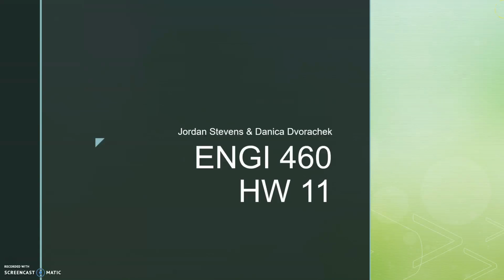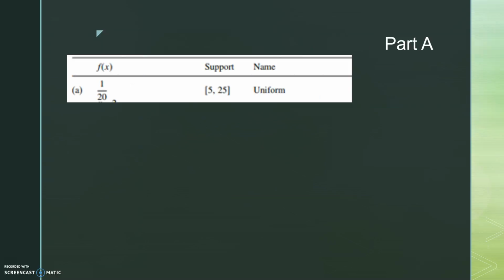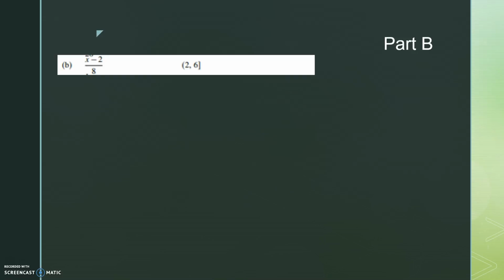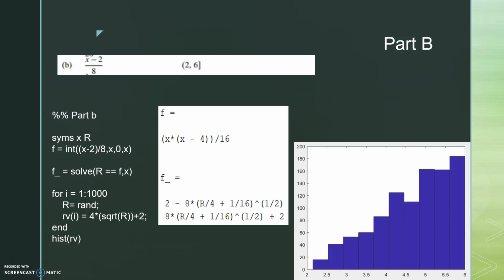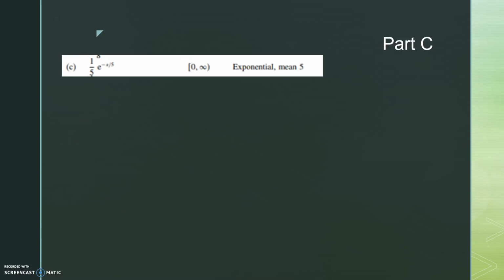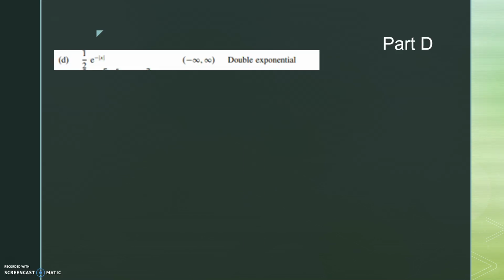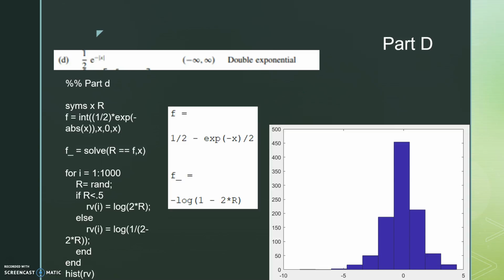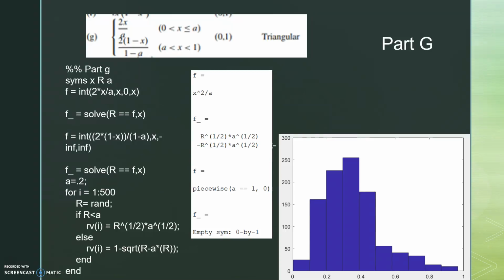ENGI 460 HW 11